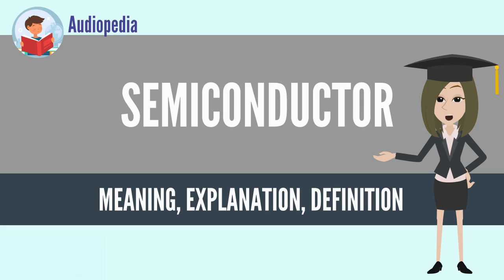What Is SEMICONDUCTOR? SEMICONDUCTOR Definition & Meaning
What is SEMICONDUCTOR, What does SEMICONDUCTOR mean, SEMICONDUCTOR meaning, SEMICONDUCTOR definition, SEMICONDUCTOR explanation

A semiconductor material has an electrical conductivity value falling between that of a conductor, like copper, gold, etc. and an insulator, such as glass. Their resistance decreases as their temperature increases, which is behaviour opposite to that of a metal. Their conducting properties may be altered in useful ways by the deliberate, controlled introduction of impurities ("doping") into the crystal structure. Where two differently-doped regions exist in the same crystal, a semiconductor junction is created. The behavior of charge carriers which include electrons, ions and electron holes at these junctions is the basis of diodes, transistors and all modern electronics. Some examples of semiconductors are silicon, germanium, and gallium arsenide. After silicon, gallium arsenide is the second most common semiconductor[citation needed], used in laser diodes, solar cells, microwave frequency integrated circuits, and others. Silicon is a critical element for fabricating most electronic circuits.

Semiconductor devices can display a range of useful properties such as passing current more easily in one direction than the other, showing variable resistance, and sensitivity to light or heat. Because the electrical properties of a semiconductor material can be modified by doping, or by the application of electrical fields or light, devices made from semiconductors can be used for amplification, switching, and energy conversion.

The conductivity of silicon is increased by adding a small amount of pentavalent (antimony, phosphorus, or arsenic) or trivalent (boron, gallium, indium) atoms (part in 108). This process is known as doping and resulting semiconductors are known as doped or extrinsic semiconductors. Apart from doping, the conductivity of a semiconductor can equally be improved by increasing its temperature. This is contrary to the behaviour of a metal in which conductivity decreases with increase in temperature.

The modern understanding of the properties of a semiconductor relies on quantum physics to explain the movement of charge carriers in a crystal lattice.[1] Doping greatly increases the number of charge carriers within the crystal. When a doped semiconductor contains mostly free holes it is called "p-type", and when it contains mostly free electrons it is known as "n-type". The semiconductor materials used in electronic devices are doped under precise conditions to control the concentration and regions of p- and n-type dopants. A single semiconductor crystal can have many p- and n-type regions; the p–n junctions between these regions are responsible for the useful electronic behavior.

Although some pure elements and many compounds display semiconductor properties, silicon,[2][better source needed] germanium, and compounds of gallium are the most widely used in electronic devices. Elements near the so-called "metalloid staircase", where the metalloids are located on the periodic table, are usually used as semiconductors.

Some of the properties of semiconductor materials were observed throughout the mid 19th and first decades of the 20th century. The first practical application of semiconductors in electronics was the 1904 development of the cat's-whisker detector, a primitive semiconductor diode used in early radio receivers. Developments in quantum physics in turn allowed the development of the transistor in 1947[3] and the integrated circuit in 1958.
Source: Wikipedia.org